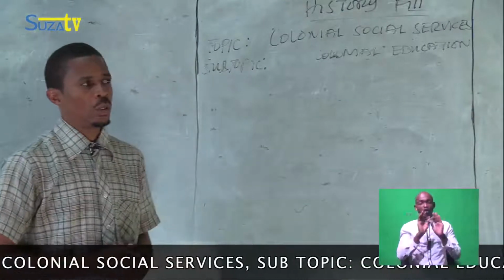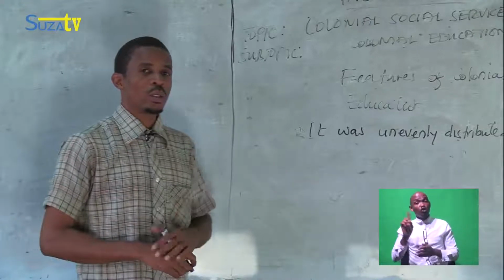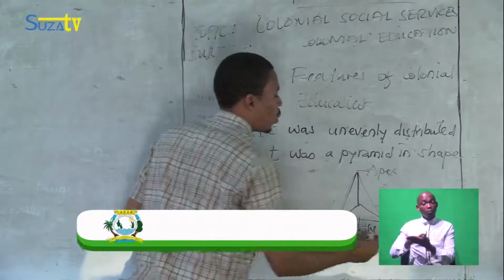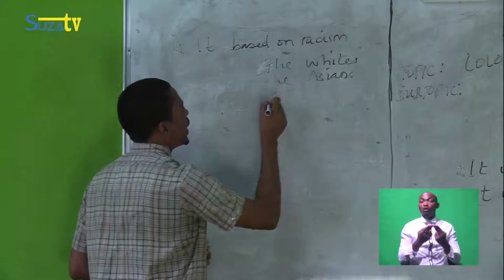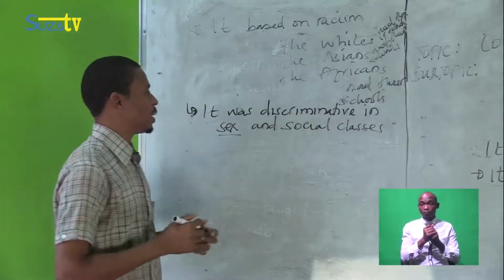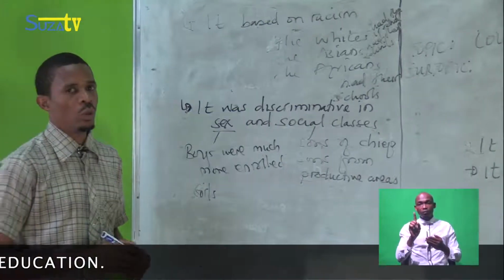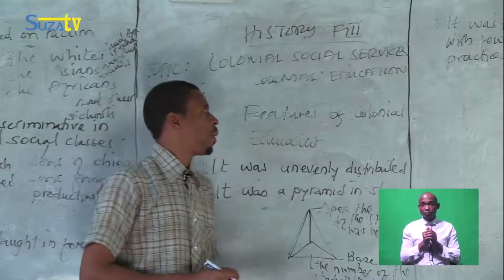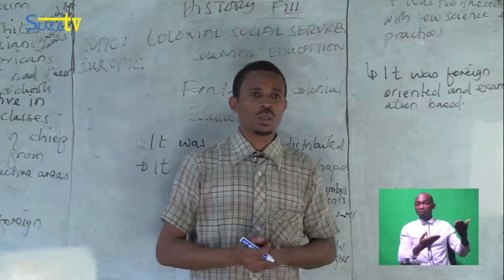HISTORY FORM 2 Topic - Colonial Education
Ministry of Education and Vocational Training Zanzibar  - Colonial Education